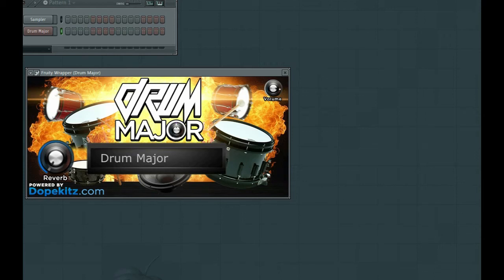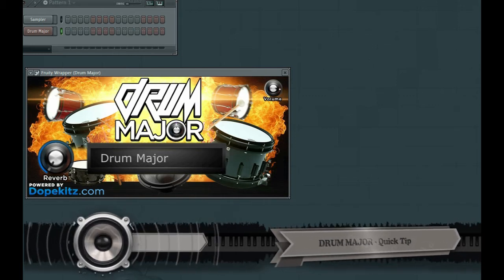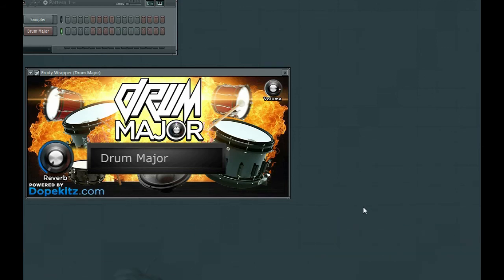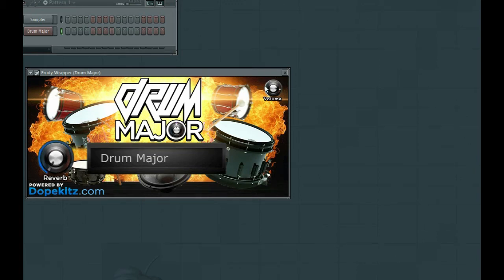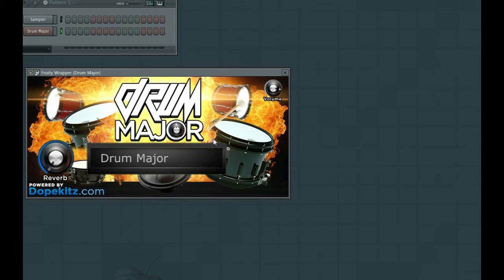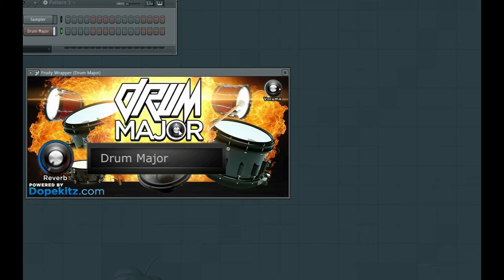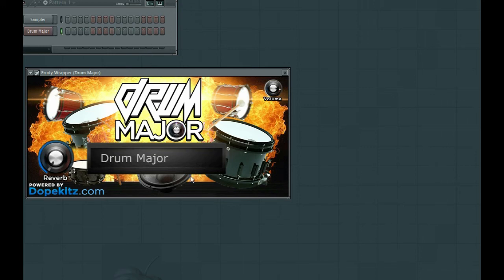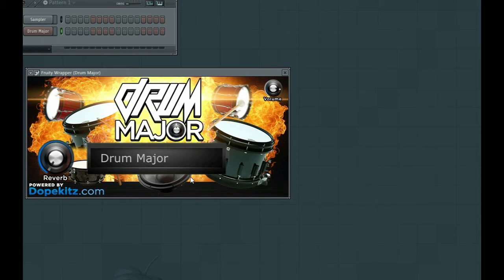Drum Major VST - Quick Tip # 1 Change Pitch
Drum Major Virtual Drumline Instrument.

How to change the pitch in Drum Major Vst